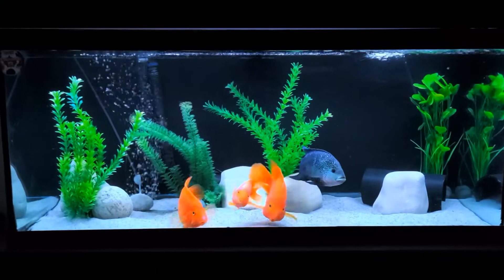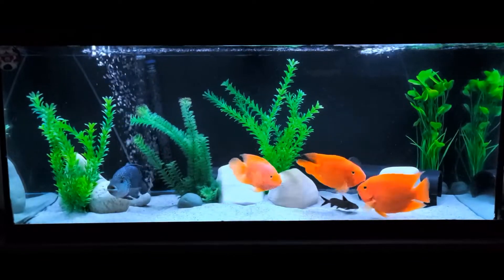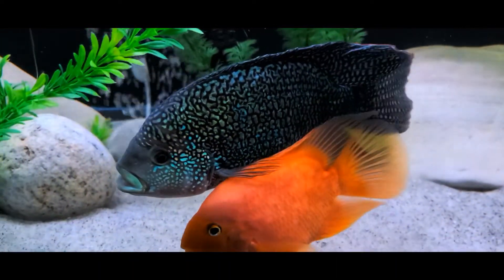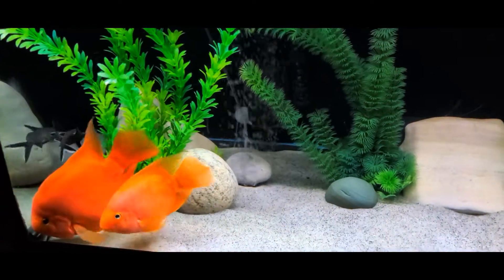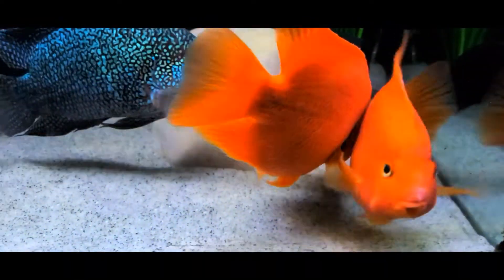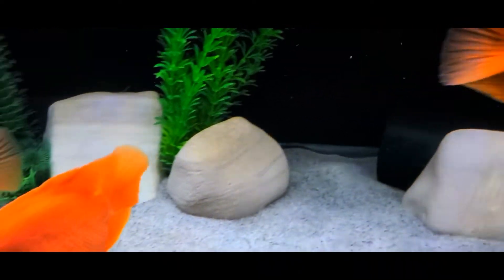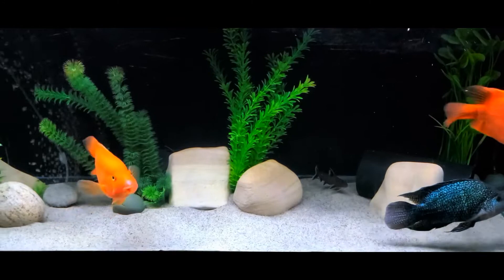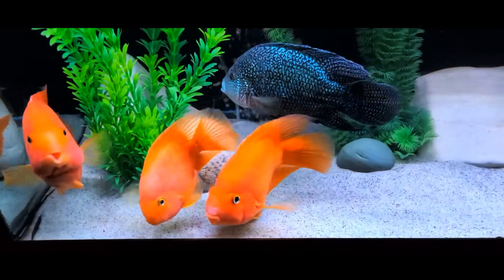JACK DEMPSEY AND BLOOD RED PARROT FISH ARE BEST TANKMATES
I have attempted to pair Elvis my Jack Dempsey with a few different species and find the best tankmates for him are my Parrot fish.

This is a terrible time for our planet. I wish you well, I wish you health and safety. Please stay in and do your part in protecting yourself, your loved ones and your neighbor. We shall overcome!!

                     Milverton, On.
                     N0K 1M0
                     CANADA